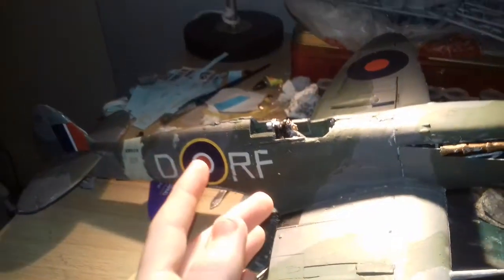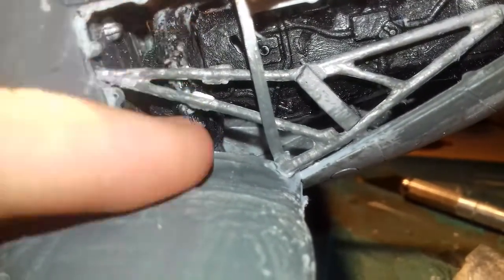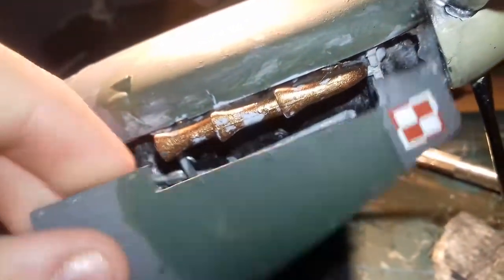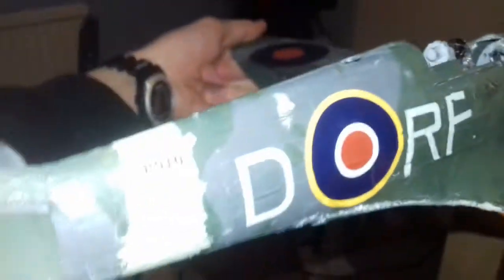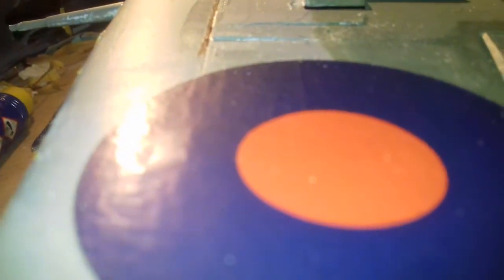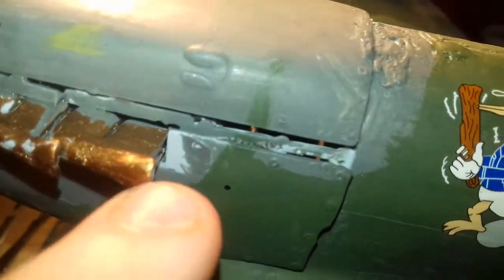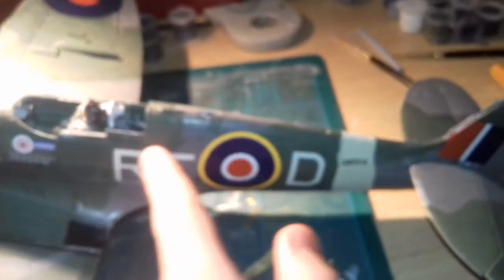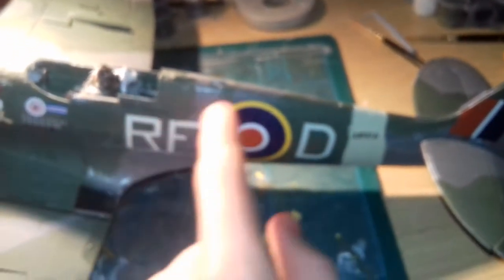Airfix 1:24scale spitfire finished review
Hope u enjoy the video plz like and subscribe for more this channel is manly airfix and gameplay and starting a week today vlogs so plz like and subscribe it really means a lot to me